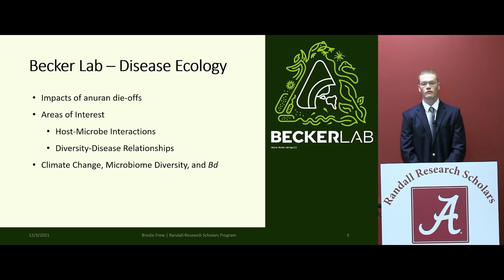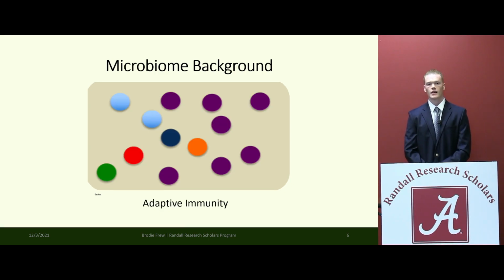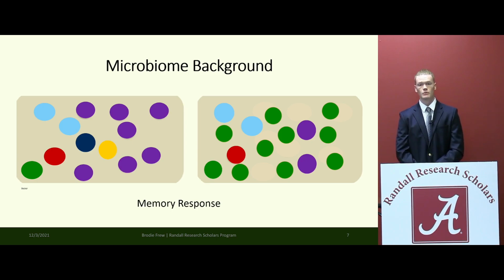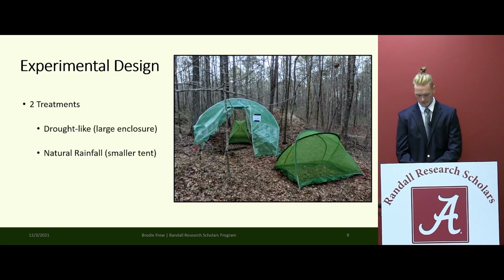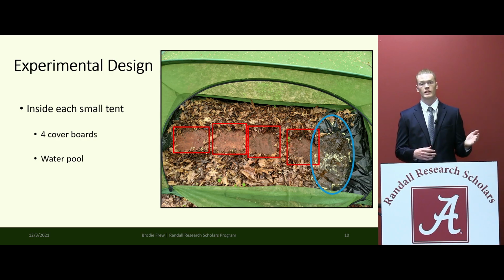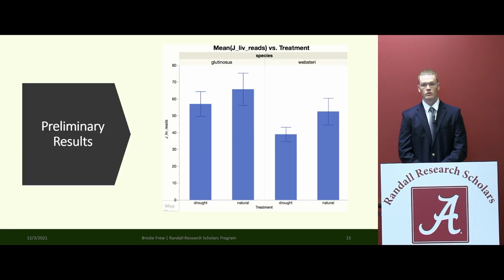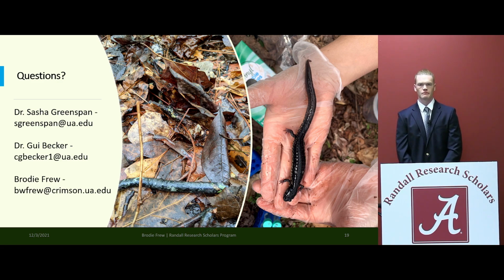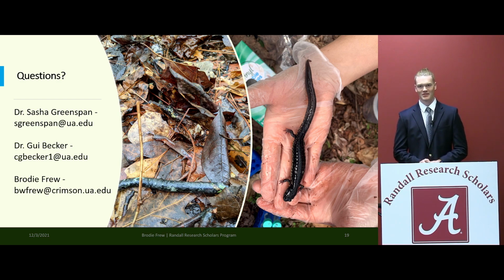Brodie Frew | RRS Live 2021